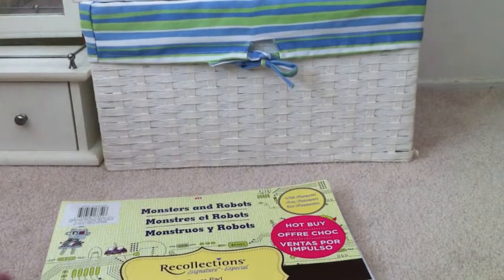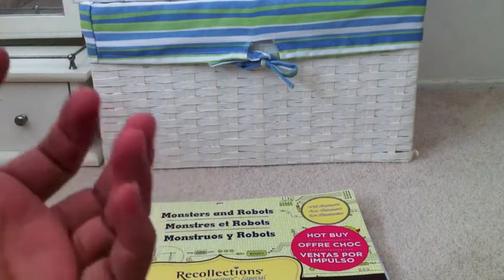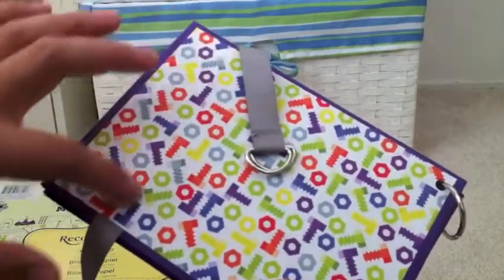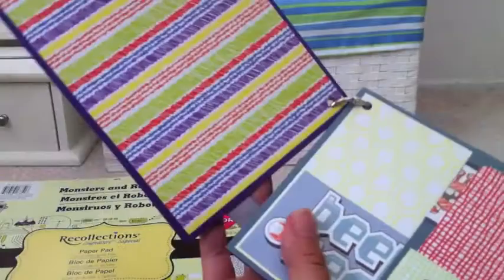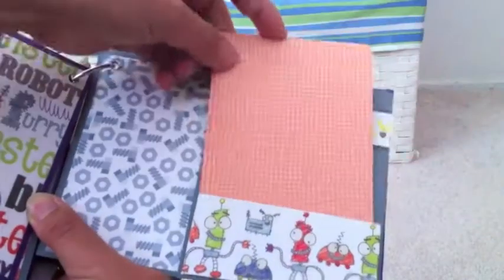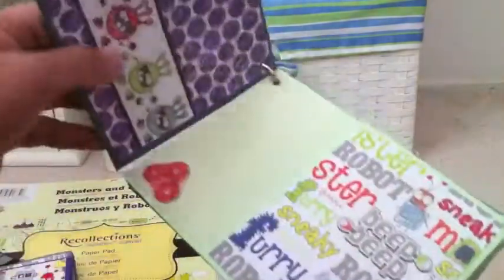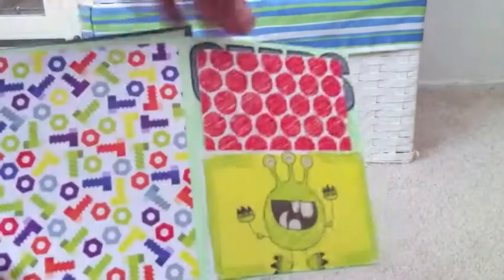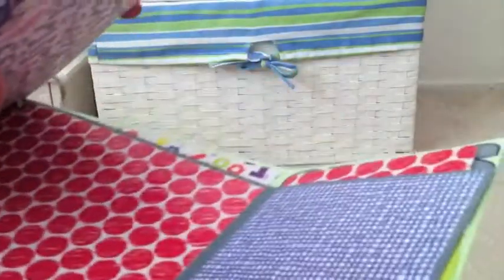Very Simple Boy Mini Album project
These r 2 mini albums that I made for my son and my friends son. They r very simple so I could make sure I finished them before I went on my trip! I gave it to my friend already and she wanted to put her own name on the album!! hahah TFW!